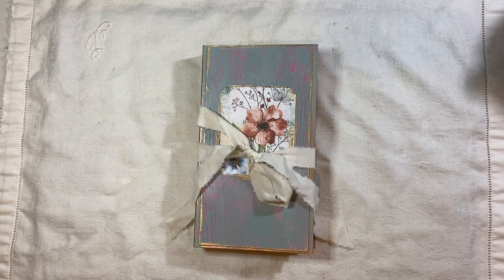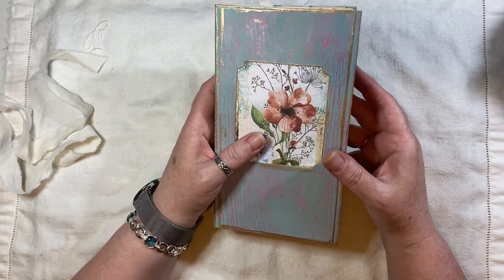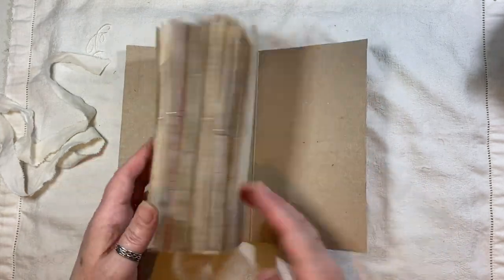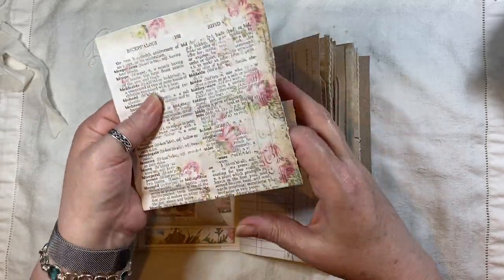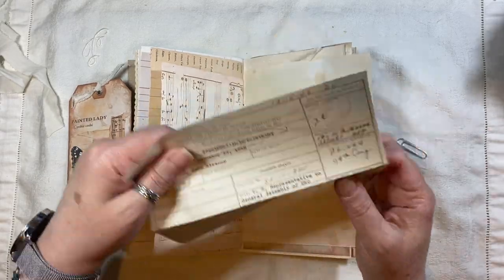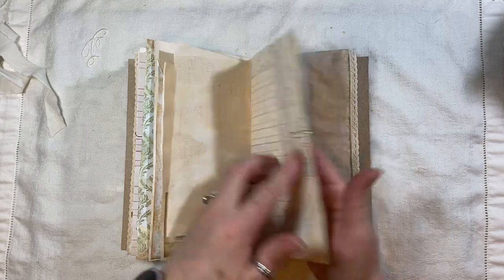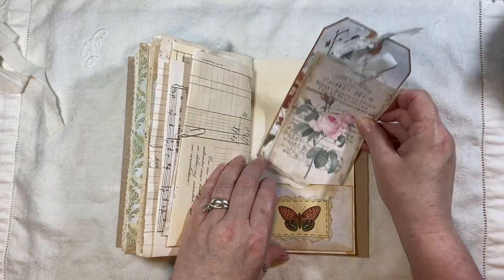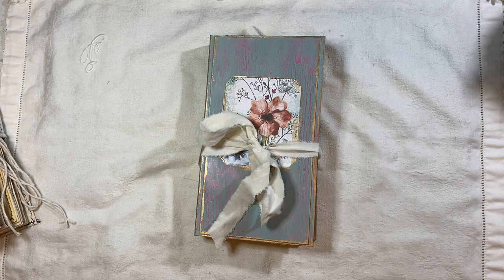Summer Meadow journal with crackle effect cover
ARTYmaze
Tsunami rose
MyPorchPrints
Tracie Fox
Old design shop Etsy